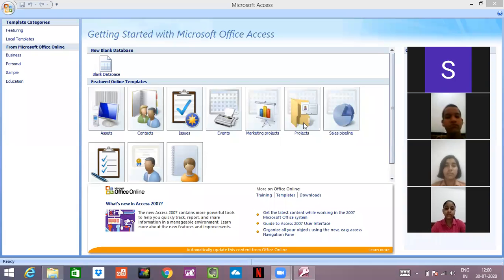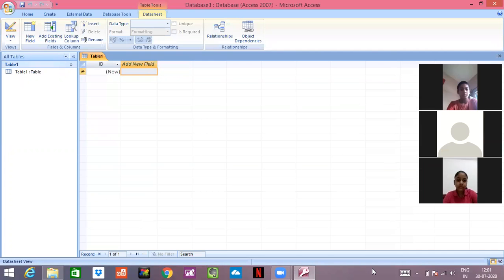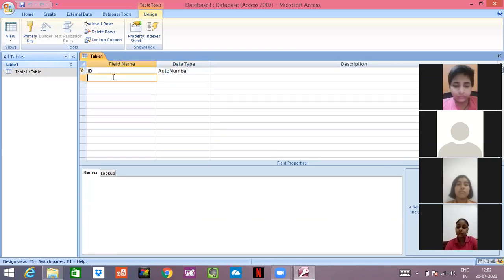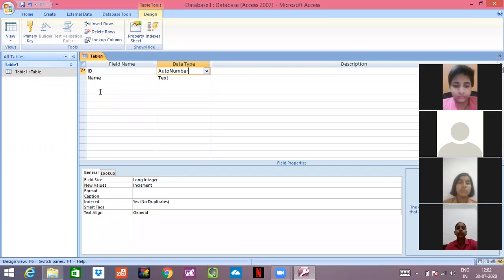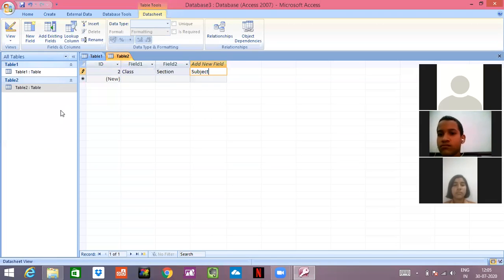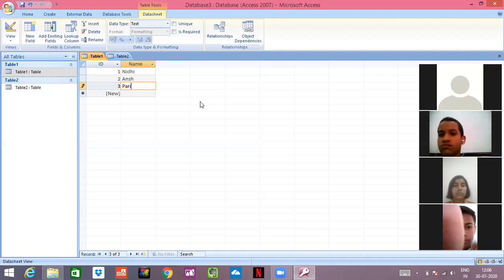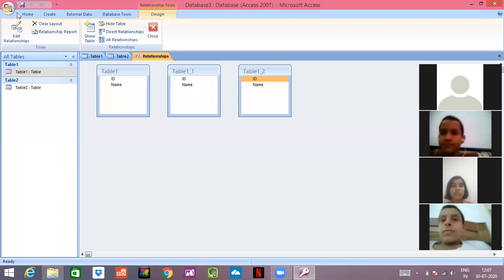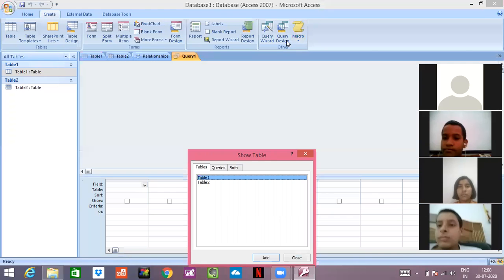Class 8 chapter 4 Working With Queries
Students will learn about how to create query, setting relationship between tables.